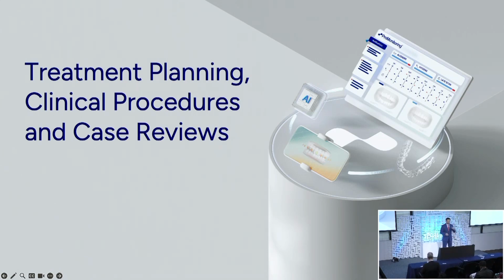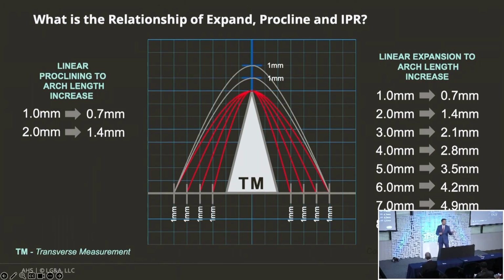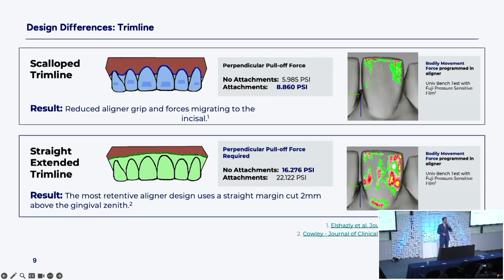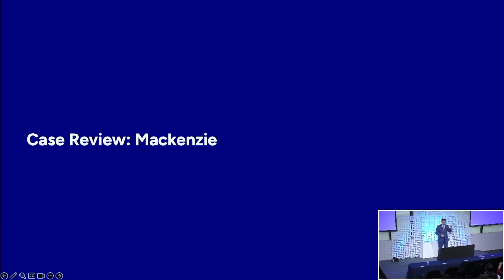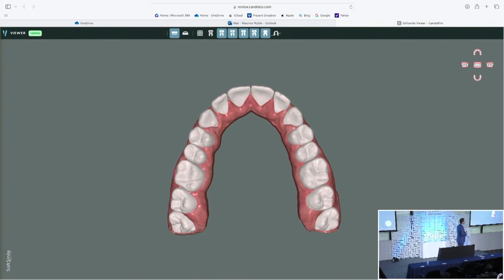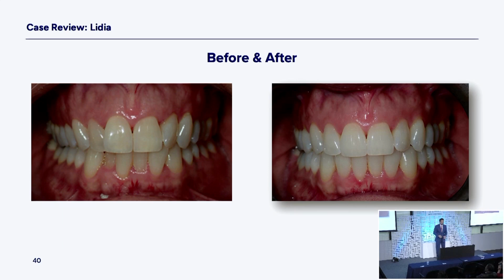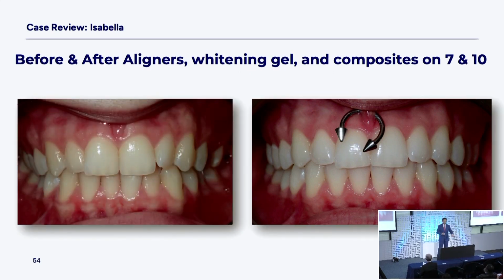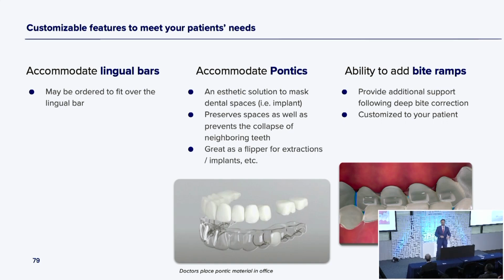Treatment Planning, Clinical Procedures and Case Reviews